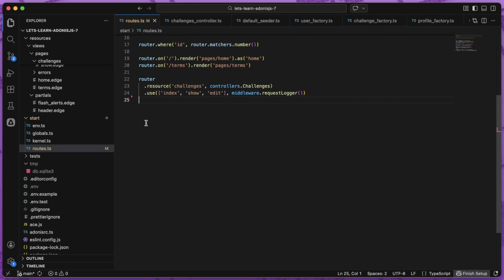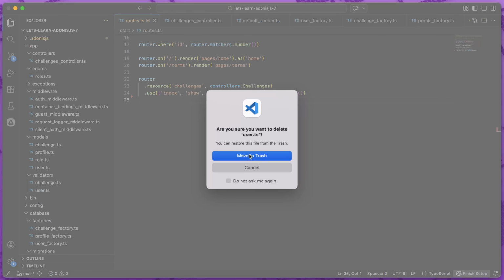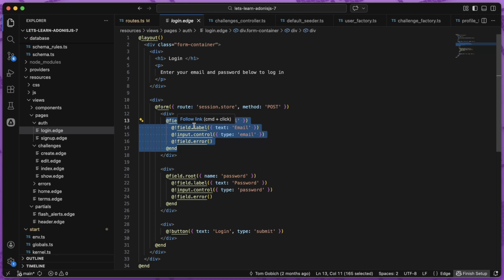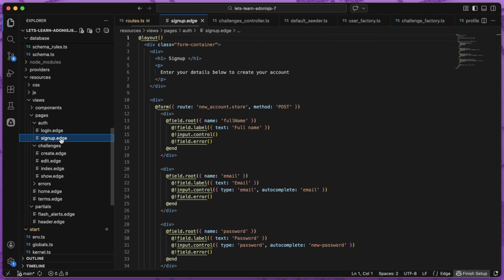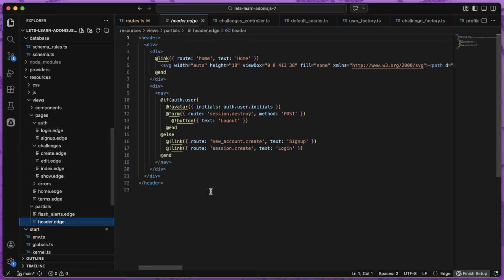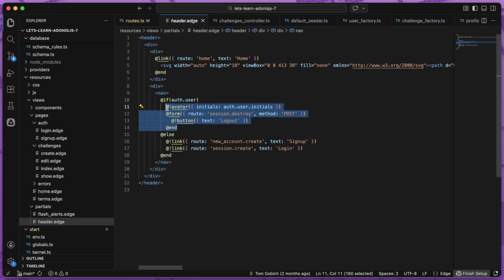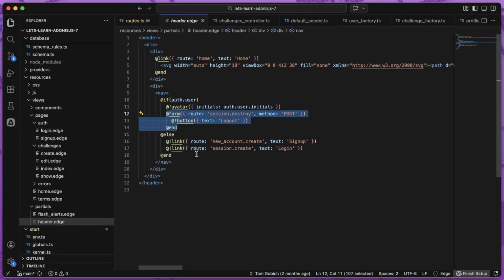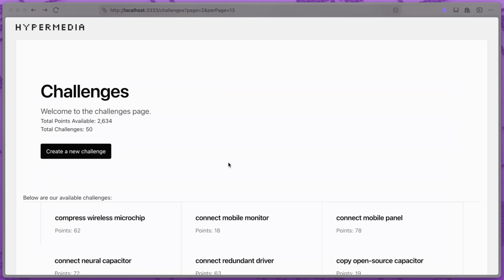#25 | Understanding by Doing, Clean Slate - AdonisJS 7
Learn authentication from scratch in AdonisJS.

Learn authentication from scratch in AdonisJS. Remove starter kit auth and rebuild authentication features manually.

🕑 Chapters
00:00: Introduction to AdonisJS Starter Kits and Authentication
00:20: Removing Existing Authentication Routes and Controllers
01:06: Deleting User Validator and Understanding Configuration
01:33: Overview of EdgeJS Syntax for Authentication Forms
02:21: Field Components, Labels, Errors, and Signup Form Differences
03:01: Header Partial: Logged-in vs. Logged-out States and Logout Button
03:41: CSRF Protection and Preventing Accidental Logouts via Prefetching
04:03: Resolving Route Errors and Finalizing UI Adjustments

Socials